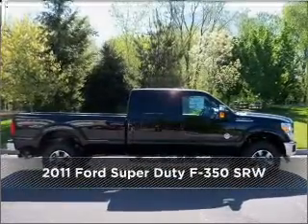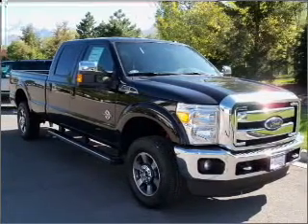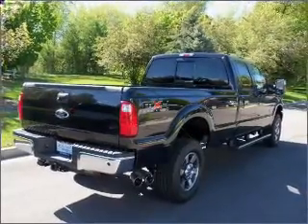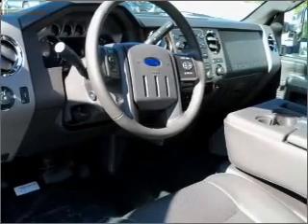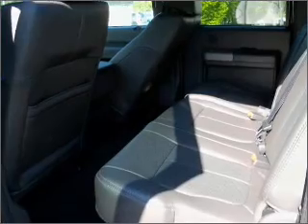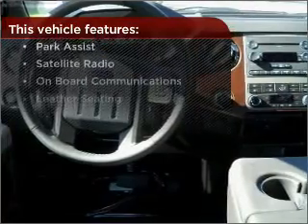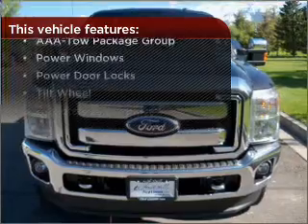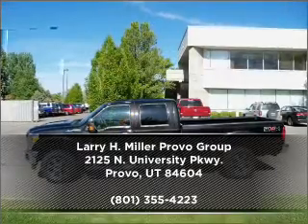2011 Ford Super Duty F-350 SRW in Provo, UT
2125 N. University Pkwy.

2011 Ford Super Duty F-350 SRW
6-Speed A/T
Mileage:63